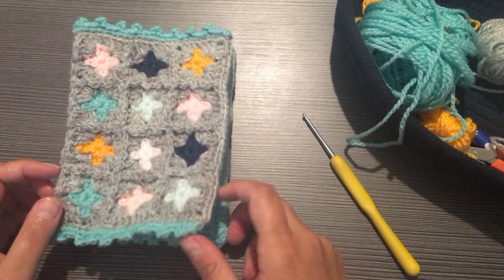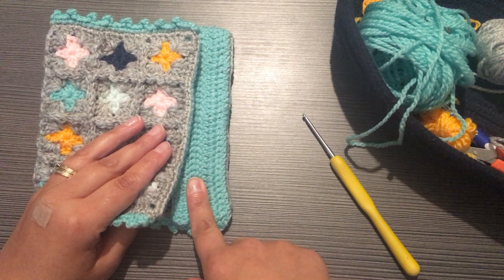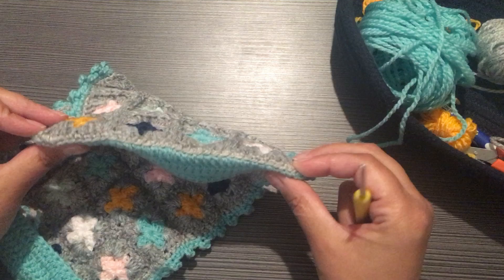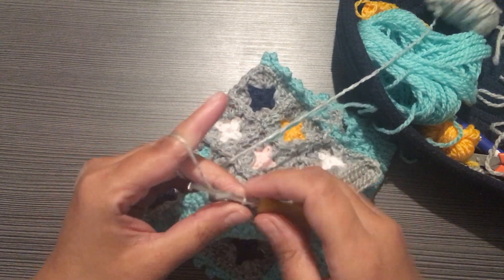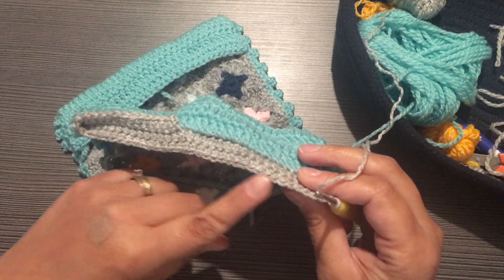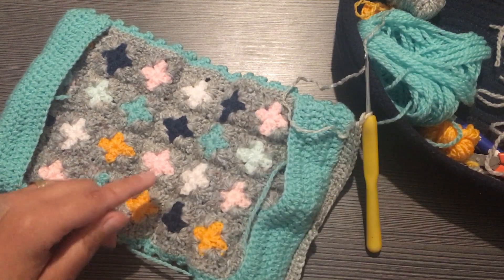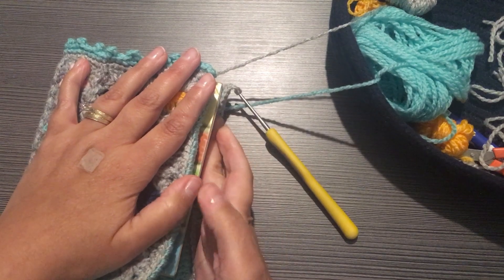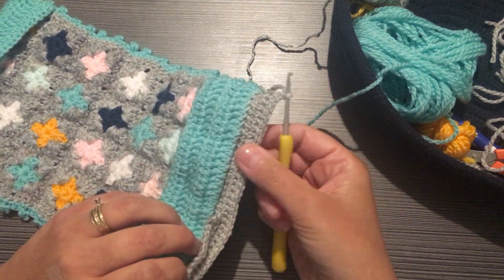Mini granny square book cover#crochet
A special thanks to justin for our logo and intro animation!